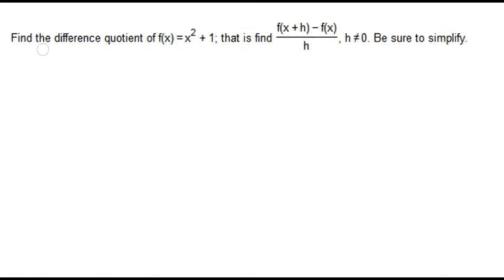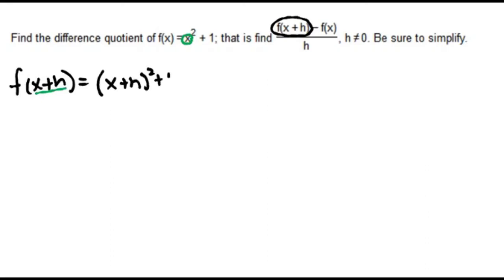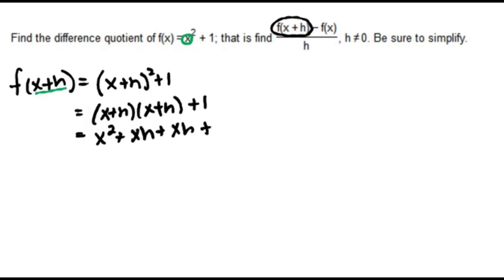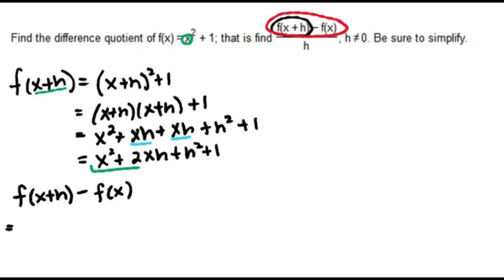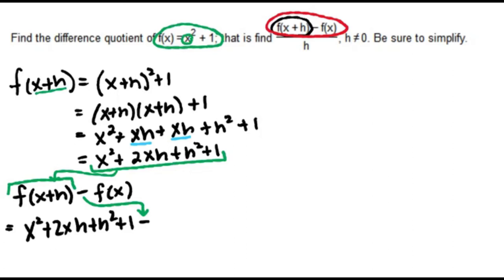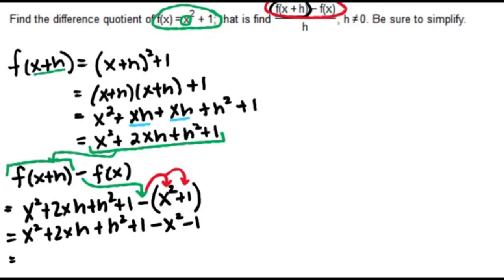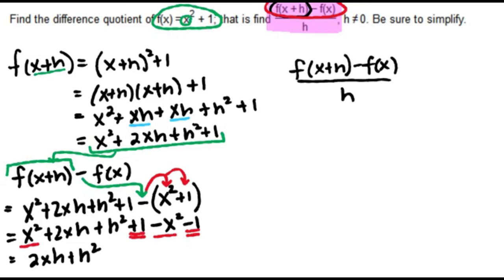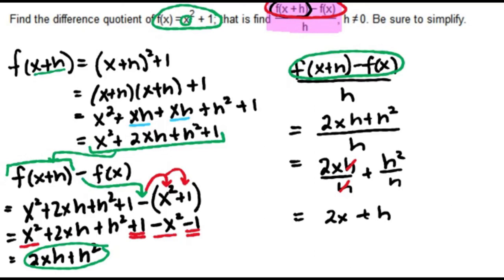Find the Difference Quotient for the Quadratic Function